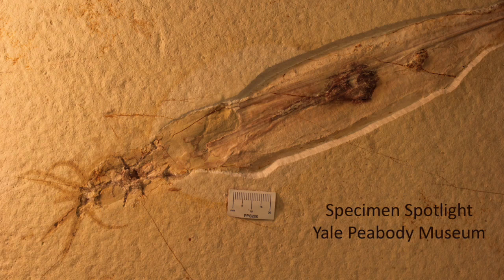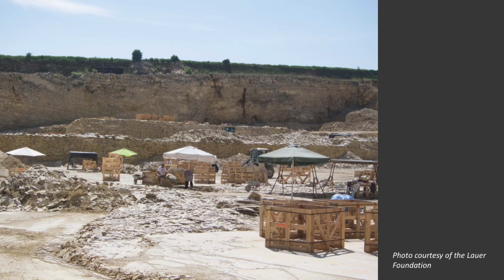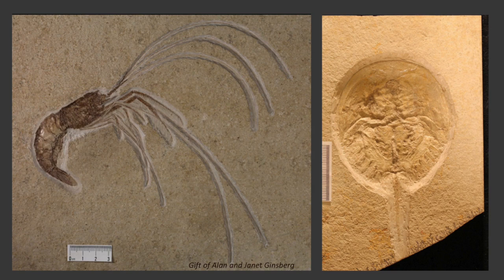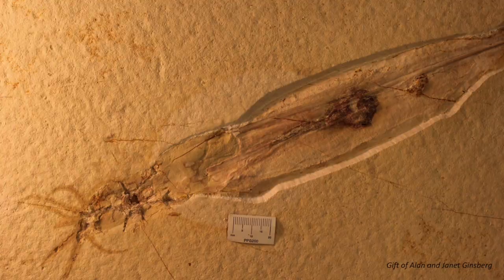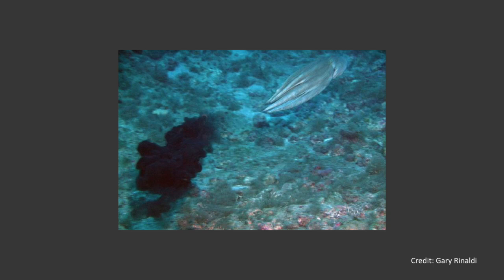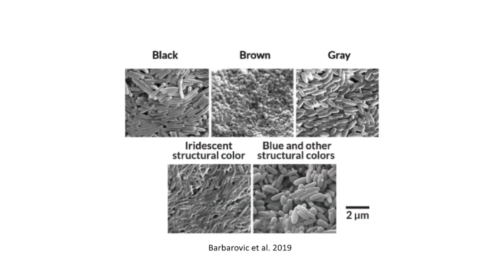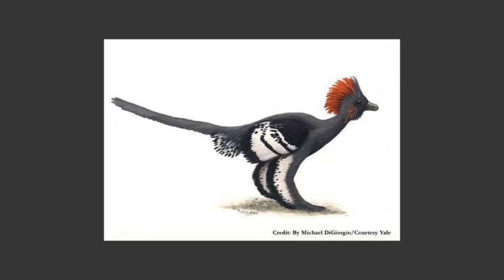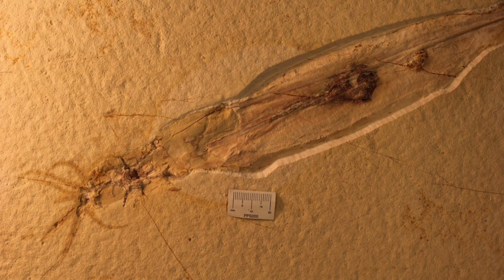Specimen Spotlight @ YPM: Fossil Squid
Learn about one of the most remarkable specimens in our Invertebrate Paleontology collection. This 150 million-year-old fossil squid, taken from the same Solnhofen Limestone that contained the first Archaeopteryx specimen, still retains a visible ink sac and duct. The fossilized melanosomes that yield these dark colors helped scientists discover the color patterns of ancient dinosaurs.